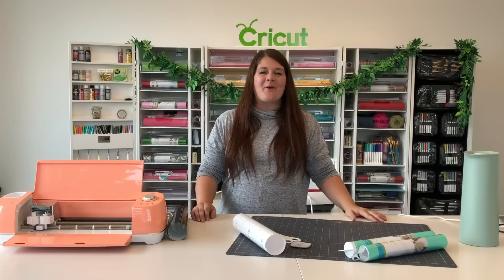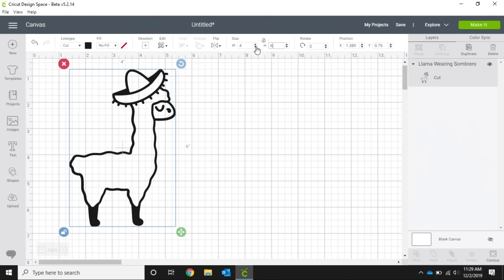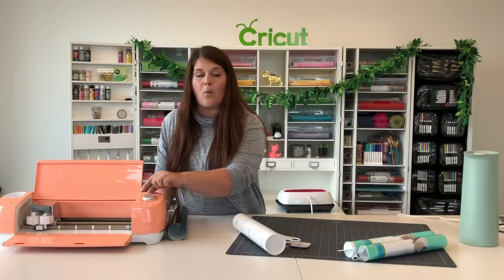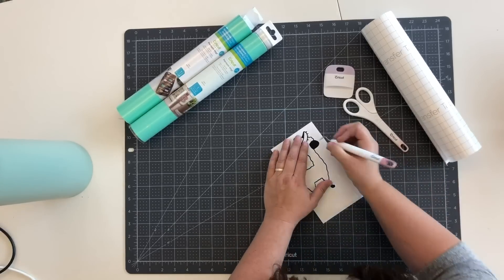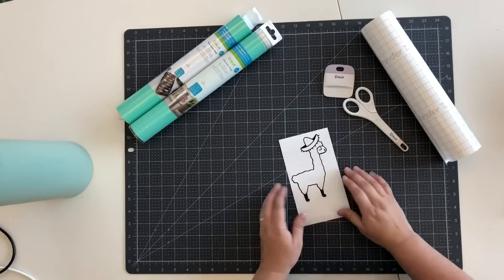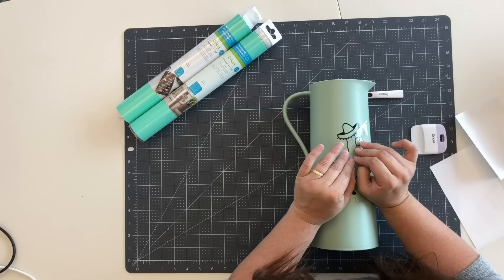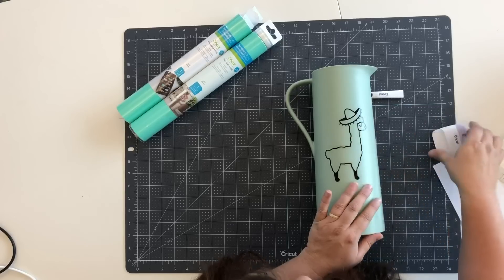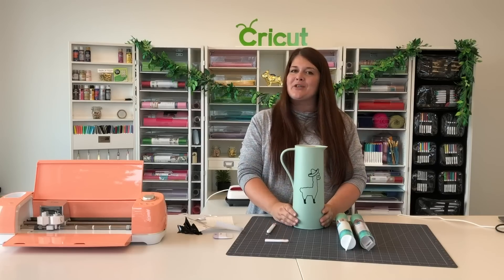Put a Vinyl Sticker on a Vase | Beginner Vinyl Crafting Tutorial | Cricut™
Learn how to master vinyl as we walk you through a fun project – sharing all of our tips and tricks along the way!